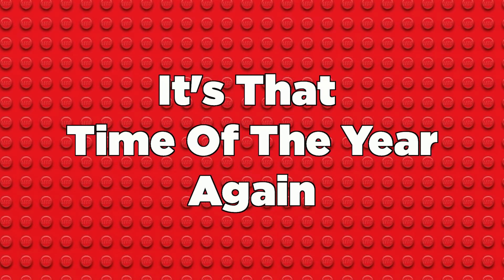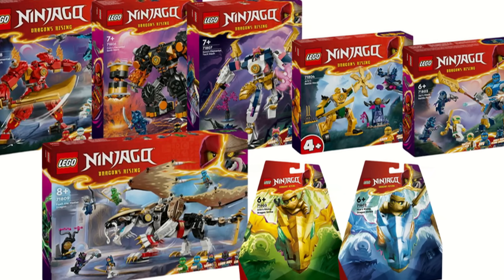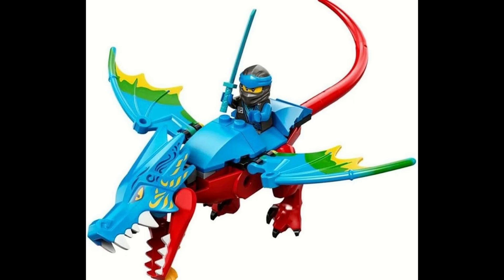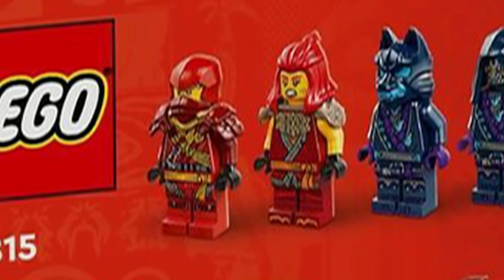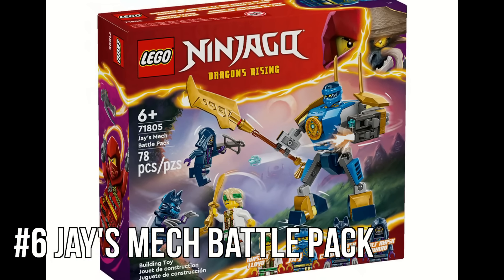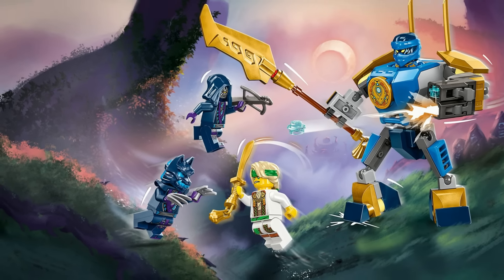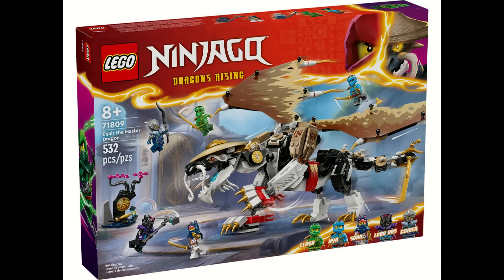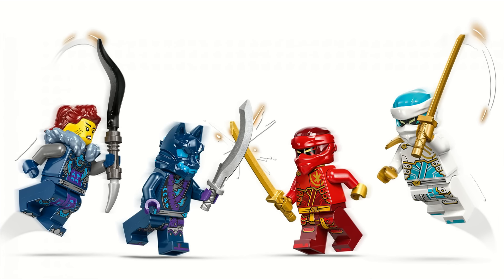Ranking the LEGO Ninjago 2024 Sets | (Worst to Best!)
YOU GET A MECH, YOU GET A MECH, EVERYBODY GETS A MECH

LEGO Ninjago 2024 Sets:
71801 Kai's Rising Dragon Strike
71802 Nya's Rising Dragon Strike
71803 Arin's Rising Dragon Strike
71804 Arin's Battle Mech 4+
71805 Lloyd's Elemental Power Mech
71806 Cole's Elemental Earth Mech
71807 Sora's Elemental Tech Mech
71808 Kai's Elemental Fire Mech
71809 Egalt The Master Dragon
71810 Young Dragon Riyu
71811 Arin's Ninja Off-road Buggy Car
71812 Kai's Ninja Climber Mech
71813 Wolf Mask Shadow Dojo
71815 Kai's Source Dragon Battle 4+
71819 Dragon Stone Shrine